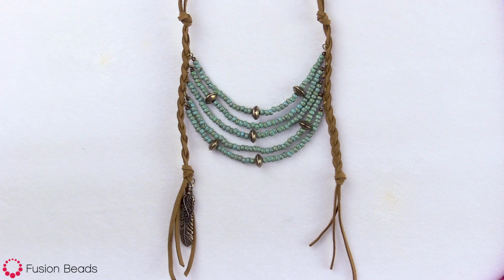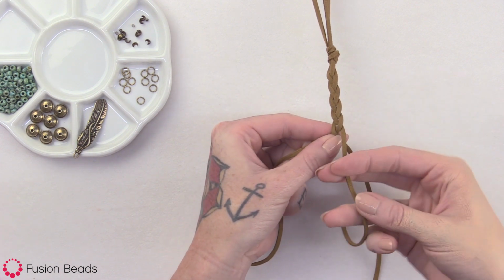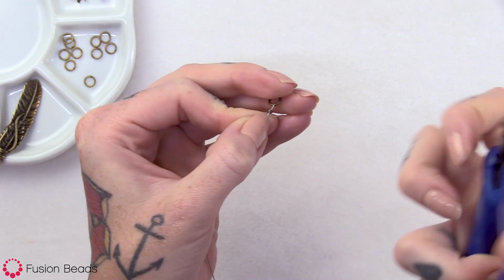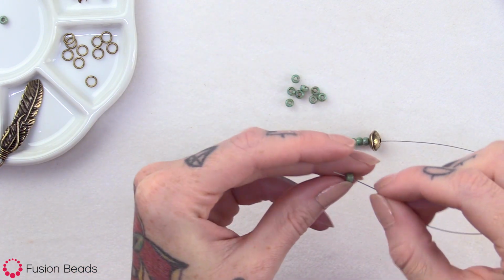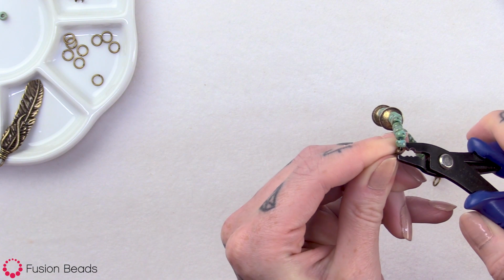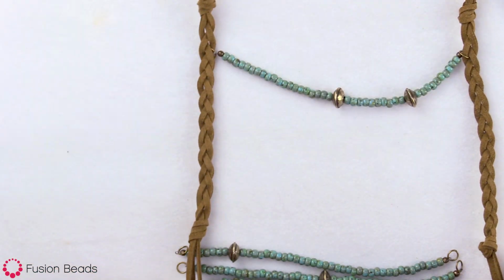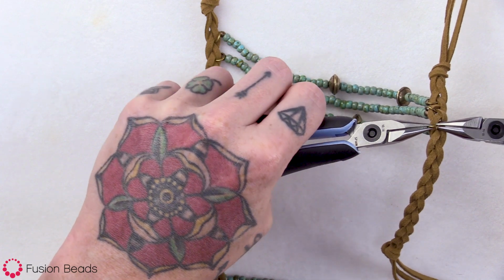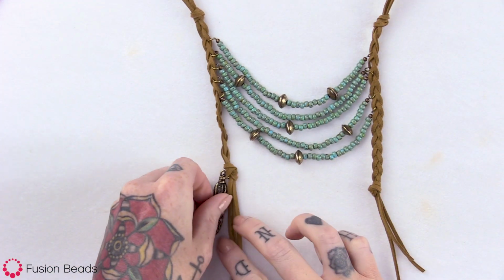Watch Allison Make the Western Winds Necklace Featuring TierraCast by Fusion Beads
Create a unique braided suede necklace using seed beads and TierraCast beads and charms from the Western Winds collection!

Designer: Allison Hoffmann

Supplies used in this project:

Size 6 Opaque Turquoise Picasso Round Japanese Seed Beads
SB4563

Pewter Western Bead by TierraCast - 6mm - Antique Brass
AP6234

Pewter Feather Pendant by TierraCast - 2 inch - Antique Brass
AP6232

6mm Antique Brass Plated Base Metal 20 Gauge Open Jump Ring
BM2769

2mm Natural Brass Tube Crimp Bead by Vintaj
NB0638

3.2mm Natural Brass Crimp Cover by Vintaj
NB0771

Ultra Micro-Fiber Suede - Light Brown - 3mm
SM4948

Soft Flex Beading Wire - Clear - .014" diameter - 10 foot spool
SM0310